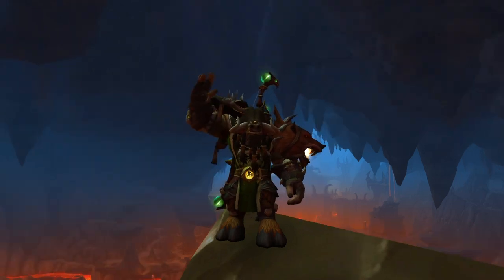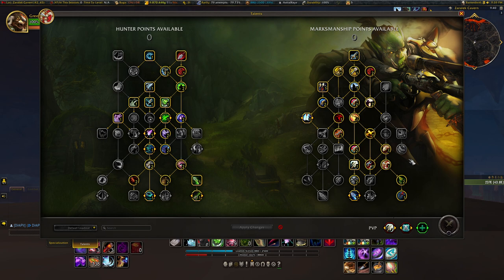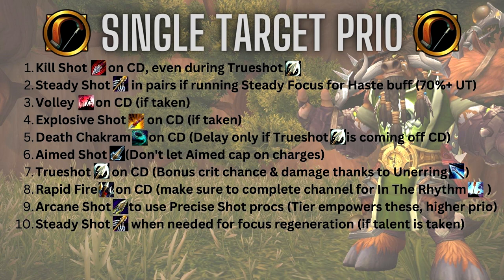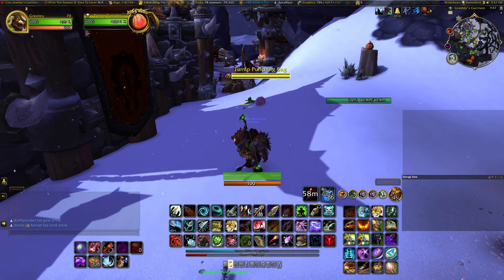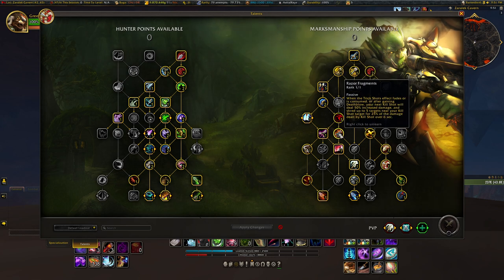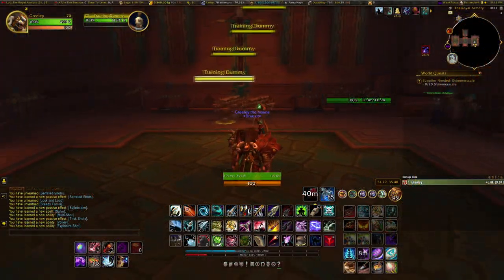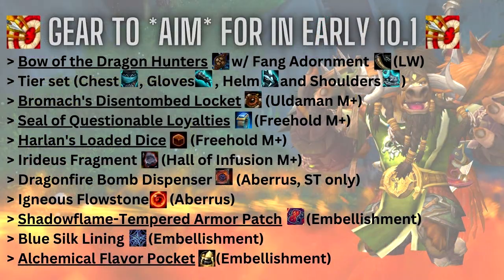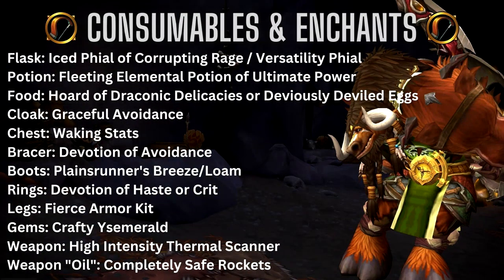🏹 10.1.5 MM Hunter Guide | Talents/Opener/Rotation/Gear & More! (Updates to my Previous Guide)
These were all the updates from the previous guide. I'll keep them both updated but this will help those that want a visual representation of the changes. You can get a 45+ second long Trueshots with this new opener! (My record is 63 seconds so far this tier)

⌚ Time Stamps:
00:00 - Introduction
00:49 - ST Talents
02:14 - ST Rotation
03:45 - Stat Priority
04:26 - ST Opener
05:30 - M+ Talents
06:30 - M+ Rotation
07:29 - M+ Opener
08:16 - Tier Set
08:52 - Onyx Annulet
09:32 - Gear, Trinkets & Embellishments
11:04 - Consumables & Enchants
12:06 - Final Thoughts

💥ST talents for 10.1.5: B4PAI6Hz82/AvTZSB0bPjW+5YJBaBAKIAAAAAQkIRSiICRSSJRakERRoJkIhECaAAAAAA
💥M+ talents for 10.1.5: B4PAI6Hz82/AvTZSB0bPjW+5Y5ARoFAiCCCAAAAQkkEJJIIkkUSkGJRUkimQiESIoBAAAAA

MY CURRENT M+ BUILD FOR THIS SEASON:
iLvL: 443 (447 weapon)
Stat line: 44% Critical Strike, 12% Mastery, 31% Haste, 5% Versatility
Link to talents used: B4PAI6Hz82/AvTZSB0bPjW+5Y5ARoFAiCCCAAAAQkkEJJIIkkUSkGJRUkimQiESIoBAAAAA
Affixes: NA
Tier bonuses: Season 2 4 Set Bonus

💥Link to my "virtual tip jar" (donations are never expected, but only if you want to) PayPal

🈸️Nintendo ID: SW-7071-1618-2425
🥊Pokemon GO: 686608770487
📧Bnet: Greeley(hashtag)1373

Thanks for supporting a small channel like mine :)